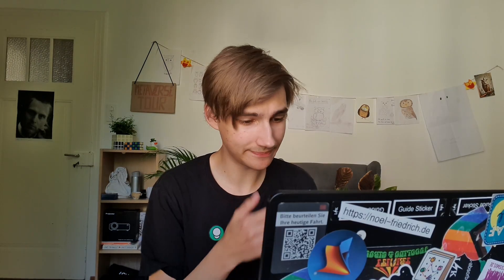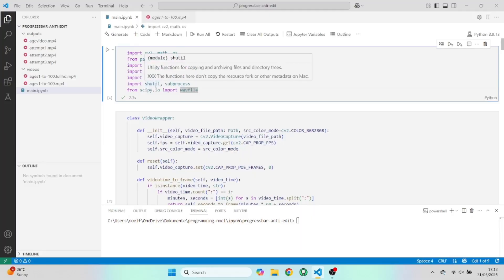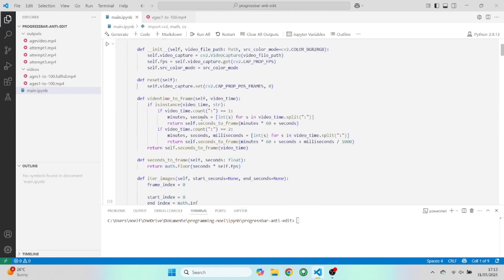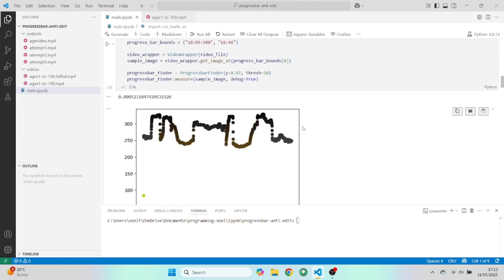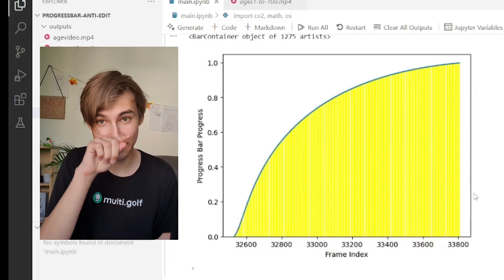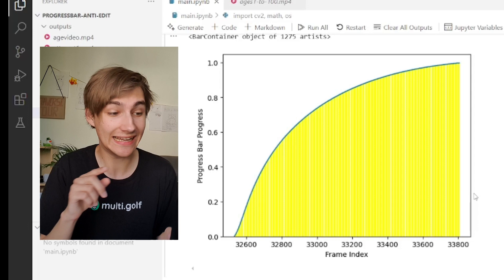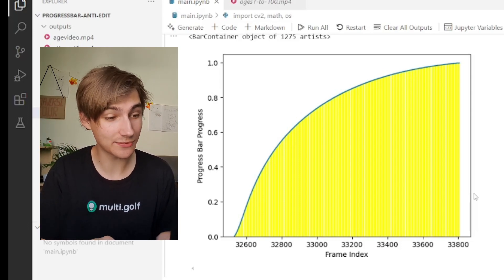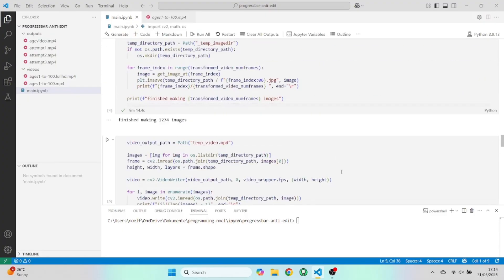i fixed mrbeasts progress bars by warping the video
After watching a video about nonlinear progress bars by matt parker, i decided to help mr beast out by warping his video such that the progress bar is correct.

00:00 Intro
01:58 Warped Video
02:41 Outro